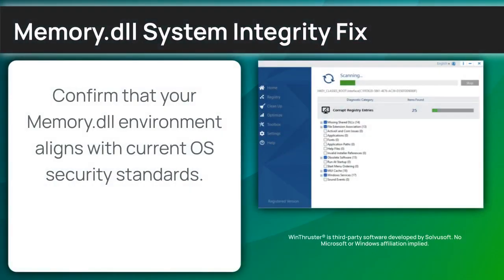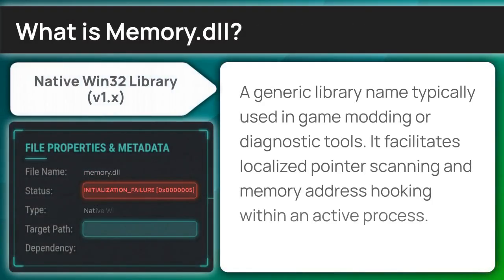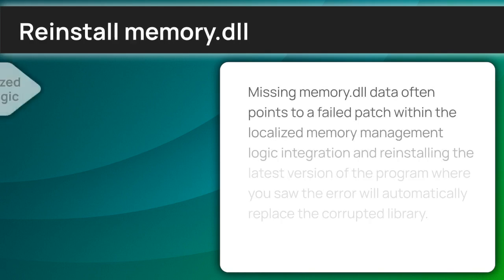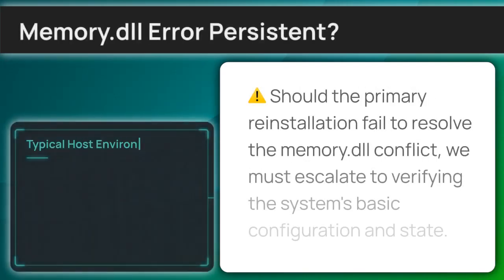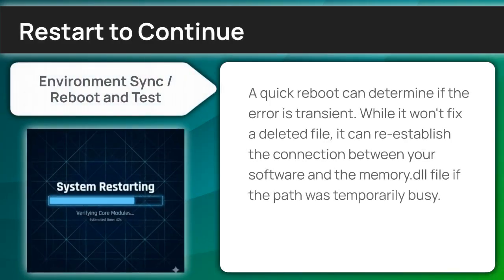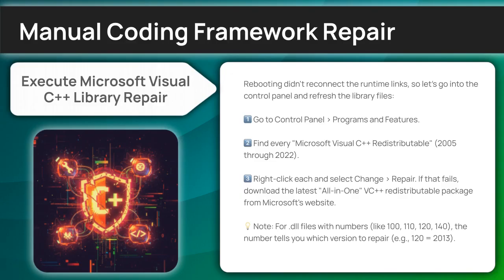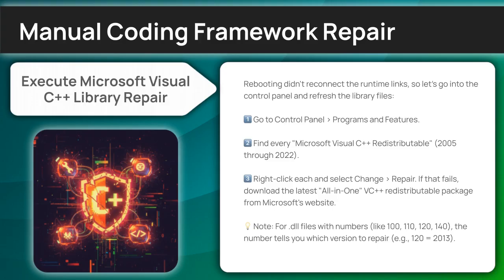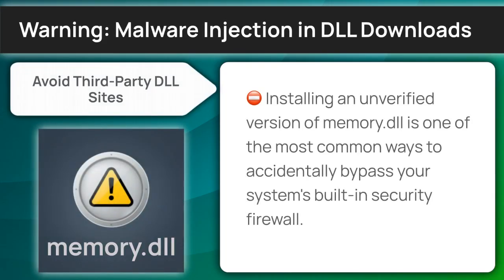Fix memory.dll Utility Error!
Tired of getting the 'Memory.dll not found' error?  Memory.dll is a Dynamic Link Library designed to help Localized memory management logic communicate with other system components. Errors may appear if required library files were removed, moved, or not installed correctly.

What is Memory.dll? A generic library name typically used in game modding or diagnostic tools. It facilitates localized pointer scanning and memory address hooking within an active process.

Within Localized memory management logic, Memory.dll acts as a Native Win32 Library DLL using the Native Win32 Library architecture. I’ve outlined a short set of troubleshooting steps you can try to help clear the message.

▶ What this video covers:

- Discover more about the memory.dll file
- Reviewing memory.dll requirements and compatibility

Timestamps:

00:00 - Quick Start
00:18 - Explore key information about memory.dll
00:35 - Reviewing the memory.dll dependency list
00:55 - Performing a quick system reboot
01:14 - Manual Coding Framework Repair
01:57 - Best practices for safe DLL downloads